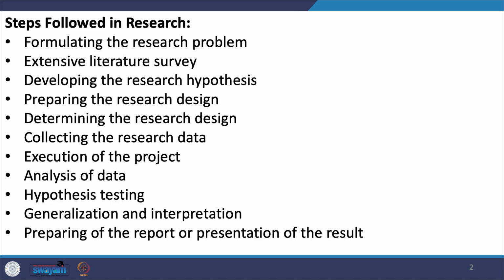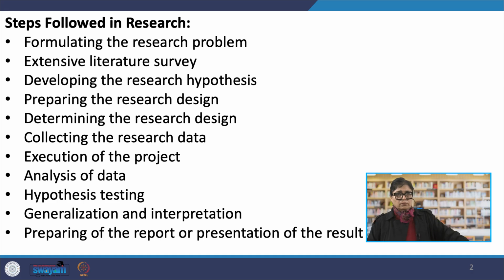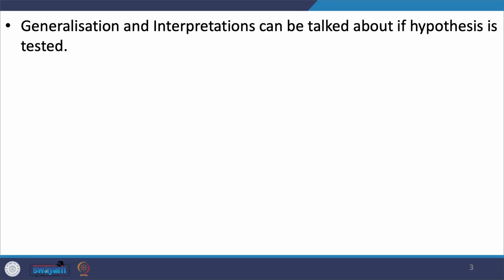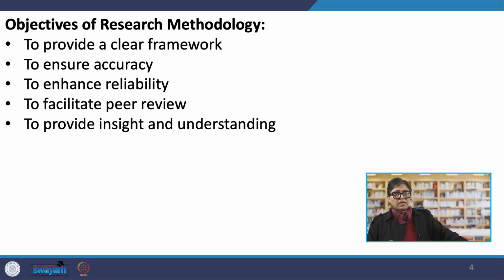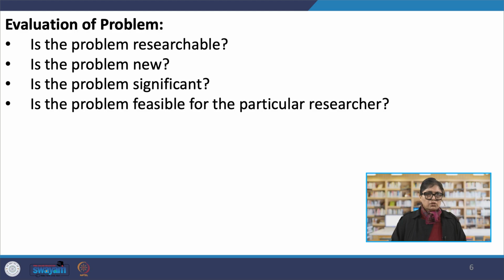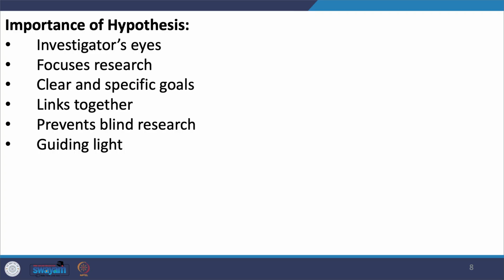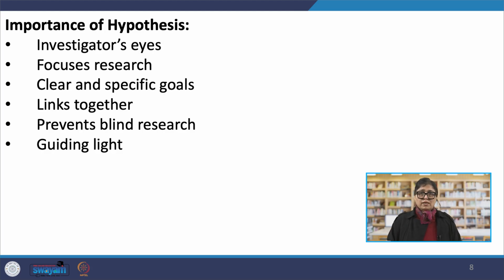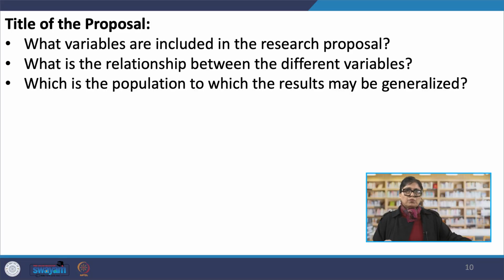Lec 14: What is Methodology in Research?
Dear Learners, Welcome to this course on "Research Methodology in Humanities and Social Sciences." In this lecture, we're going to explore the various steps followed in research, the objectives of research methodology, problem statements and other significant topics to deepen your understanding of conducting research.